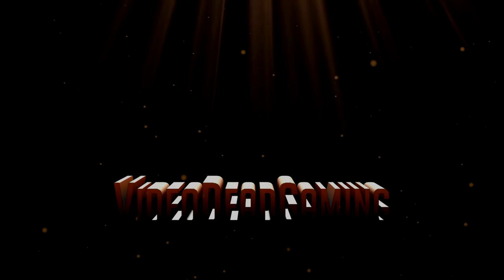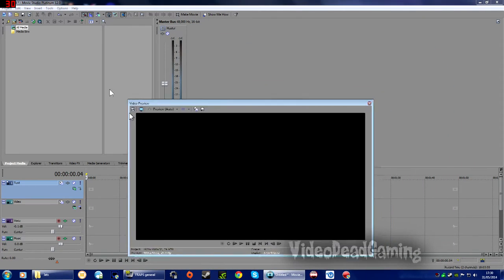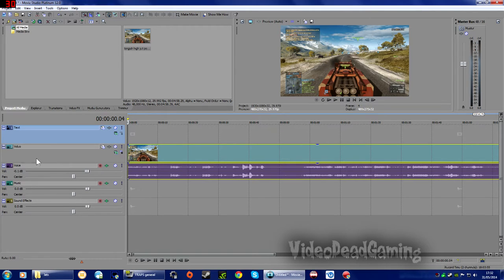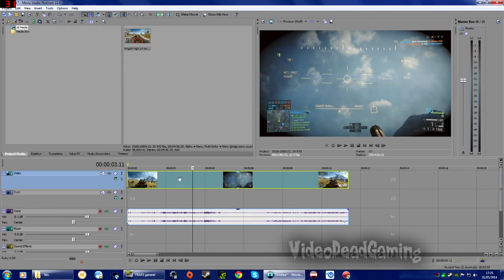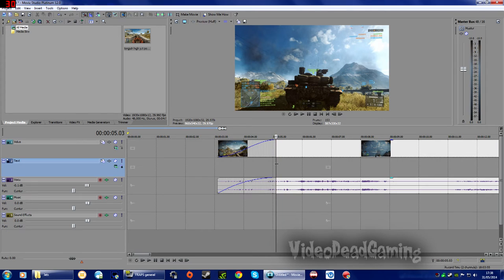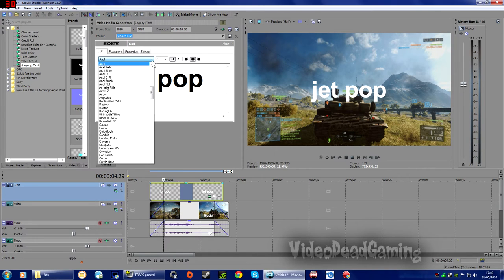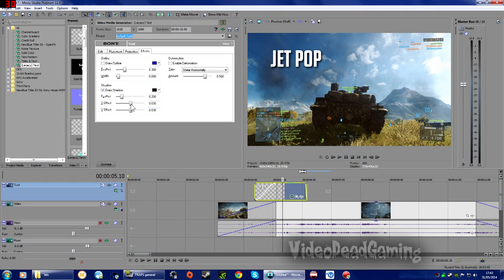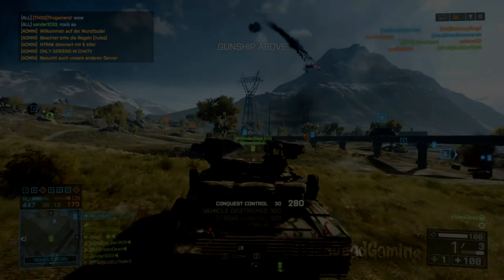Sony Movie Studio Platinum 12 for beginners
A basic guide on how to get started in Sony Movie Studio Platinum 12 or Sony Vegas Pro 12 particularly for gamers.

If you are just starting out out video editing then this is a great piece of software. It is essentially a stripped down, cheap version of Sony Vegas Pro, but it still has plenty of features to be getting on with and is a good stepping stone up to Vegas Pro.

In this video i will cover the basic layout of the program and a simple procedure of how to get some video game footage trimmed down and faded in and out with some simple text ready for upload to YouTube.

Apologies for the slow pace, i'm just getting over a nasty cold and this was pretty much an unscripted video.

Track 1: Pitch Black
Track 2: Infected Euphoria
Artist: Jens Kiilstofte

SONY VEGAS
SONY MOVIE STUDIO
SONY VEGAS MOVIE STUDIO
SONY VEGAS TUTORIAL
SONY MOVIE STUDIO TUTORIAL
SONY VEGAS MOVIE STUDIO TUTORIAL
SONY VEGAS FOR BEGINNERS
SONY MOVIE STUDIO FOR BEGINNERS
SONY VEGAS MOVIE STUDIO FOR BEGINNERS
SONY VEGAS GET STARTED
SONY MOVIE STUDIO GET STARTED
SONY VEGAS MOVIE STUDIO GET STARTED
BEGINNERS GUIDE TO SONY VEGAS
BEGINNERS GUIDE TO SONY MOVIE STUDIO
BEGINNERS GUIDE TO SONY VEGAS MOVIE STUDIO
BEGINNERS GUIDE TO VIDEO EDITING
WHAT EDITING SOFTWARE
WHICH EDITING SOFTWARE
WHAT EDITING SOFTWARE SHOULD I BUY
WHICH EDITING SOFTWARE SHOULD I BUY
WHAT EDITING SOFTWARE SHOULD I GET
WHICH EDITING SOFTWARE SHOULD I GET
EDITING GAME FOOTAGE
EDITING VIDEO GAME FOOTAGE
EDITING GAME FOOTAGE BASIC GUIDE
EDITING VIDEO GAME FOOTAGE BASIC GUIDE
HOW TO EDIT VIDEO GAME FOOTAGE
HOW TO EDIT VIDEO GAME CLIPS
HOW TO MAKE GAMING VIDEOS
HOW TO EDIT VIDEO GAME FOOTAGE FOR YOUTUBE
HOW TO EDIT VIDEO GAME CLIPS FOR YOUTUBE
HOW TO MAKE GAMING VIDEOS FOR YOUTUBE
SONY VEGAS A BEGINNERS GUIDE
SONY MOVIE STUDIO A BEGINNERS GUIDE
SONY VEGAS MOVIE STUDIO A BEGINNERS GUIDE
SONY VEGAS TUTORIAL FOR BEGINNERS
SONY MOVIE STUDIO TUTORIAL FOR BEGINNERS
SONY VEGAS MOVIE STUDIO TUTORIAL FOR BEGINNERS
AN INTRODUCTION TO SONY VEGAS
AN INTRODUCTION TO SONY MOVIE STUDIO
AN INTRODUCTION TO SONY VEGAS MOVIE STUDIO